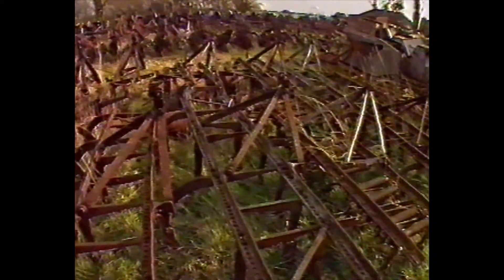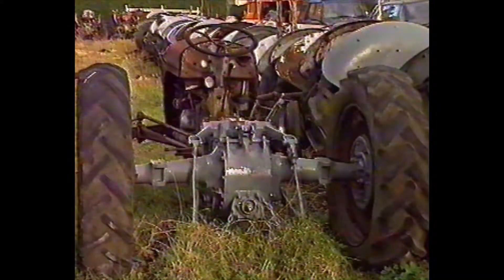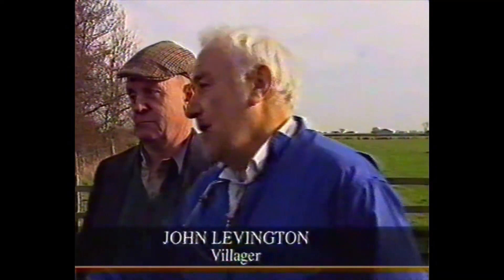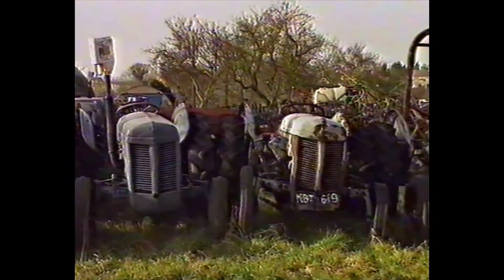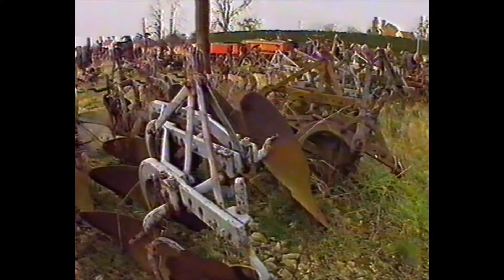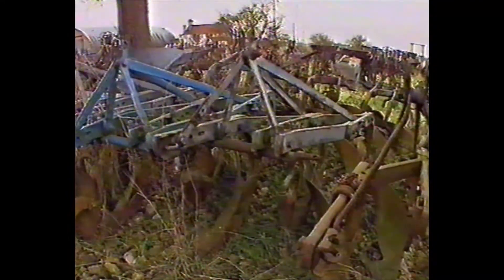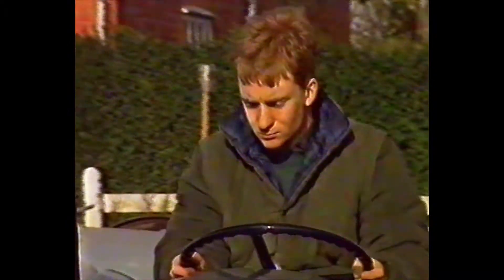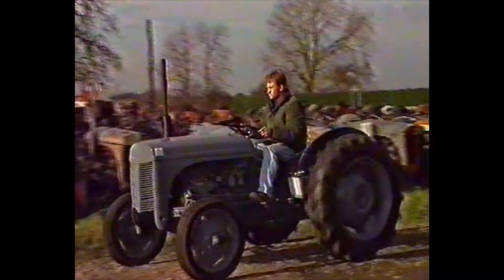Vintage Massey Ferguson te20 collection News Report - 1sr Clip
A news report about a vintage Massey Ferguson collection owned by Mark  Popplewell in Lincolnshire.